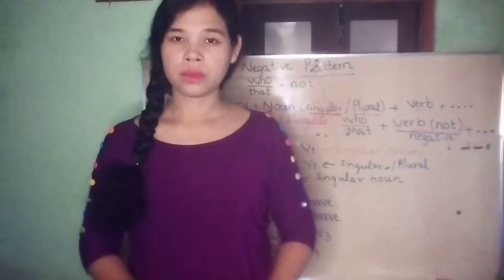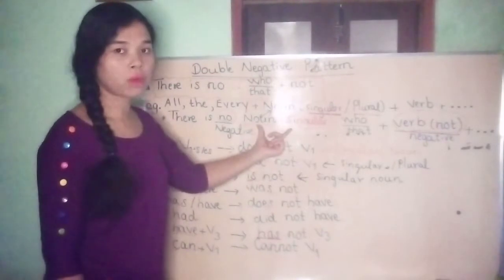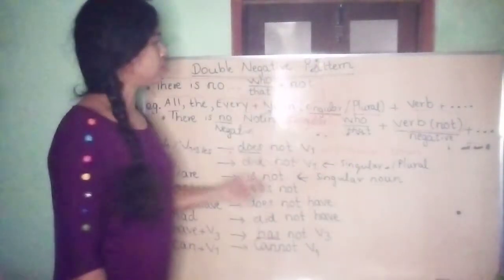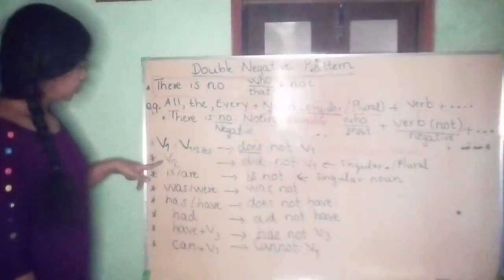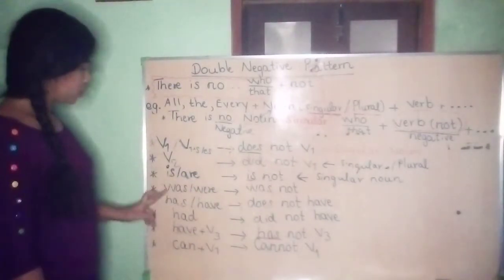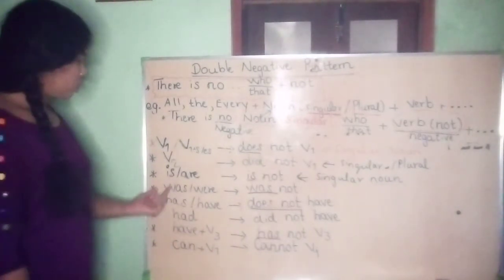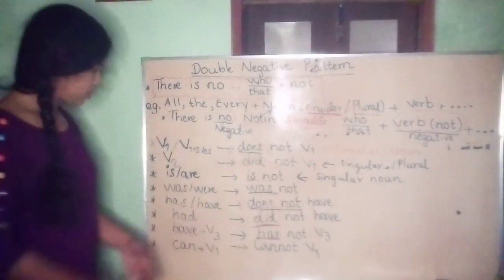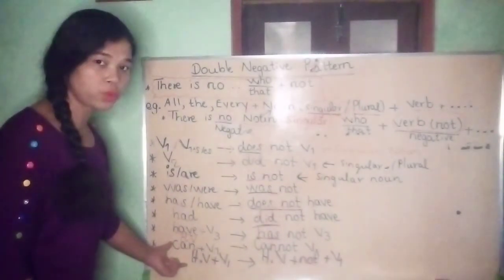Double Negative pattern